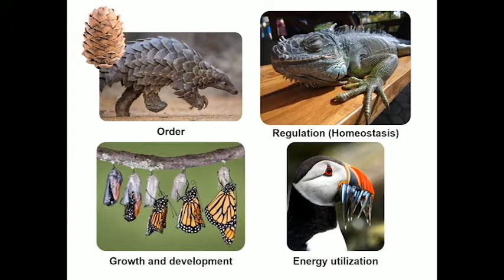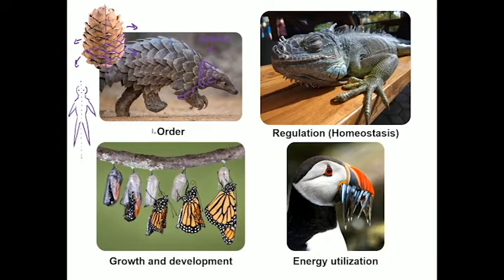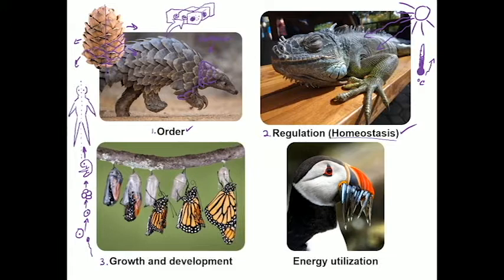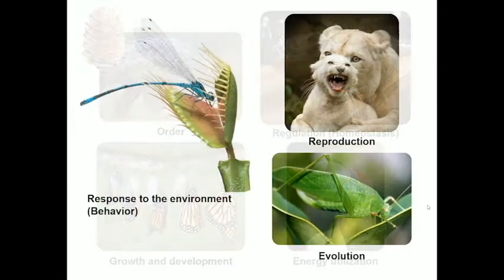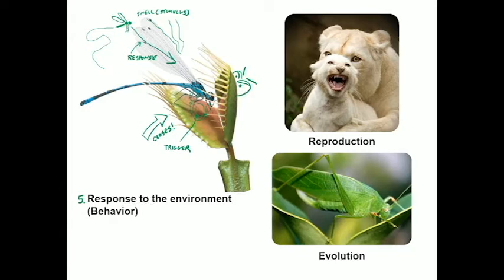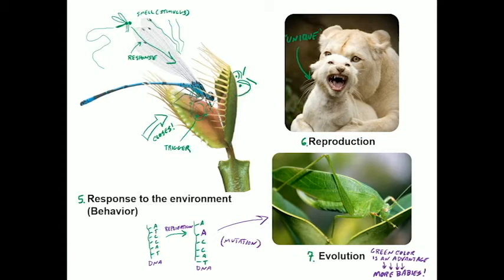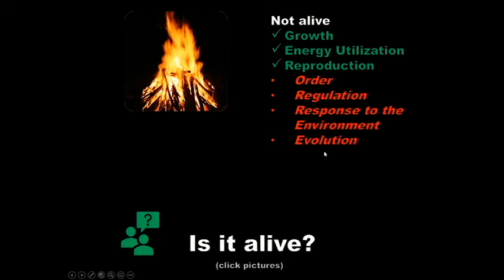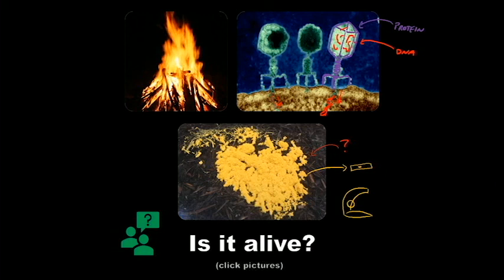What is life?